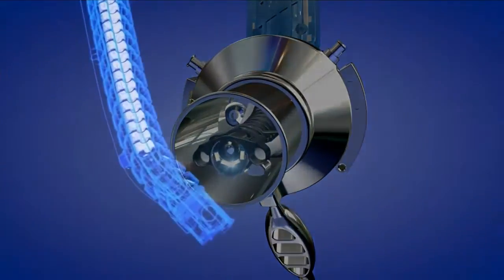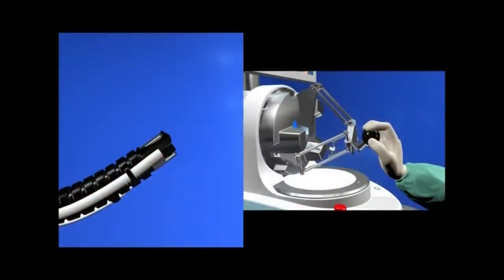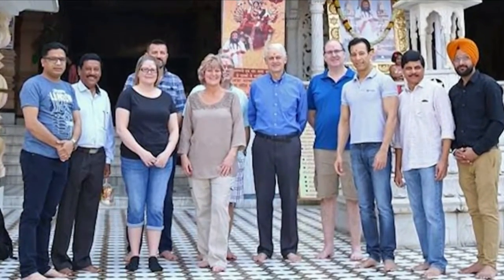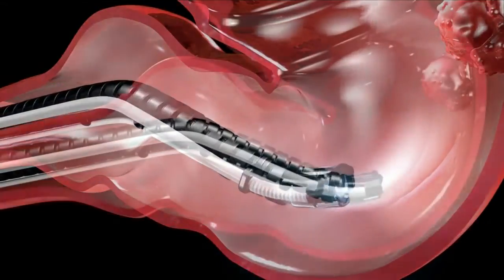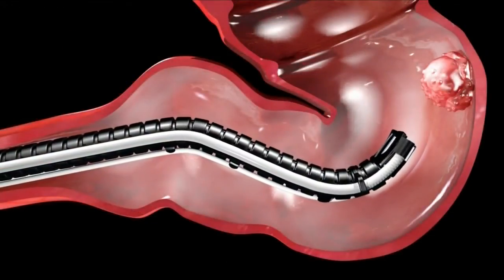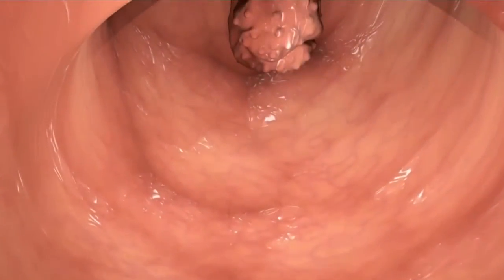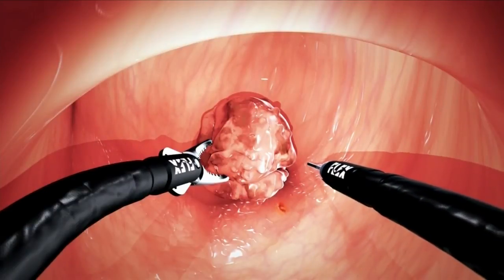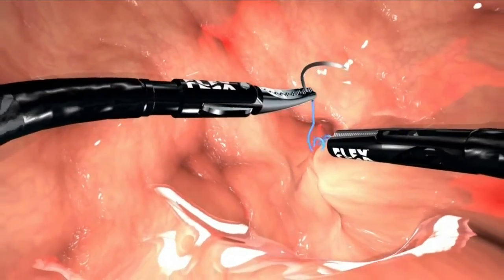Robotic snake for tumors